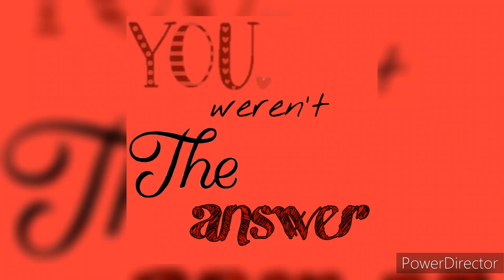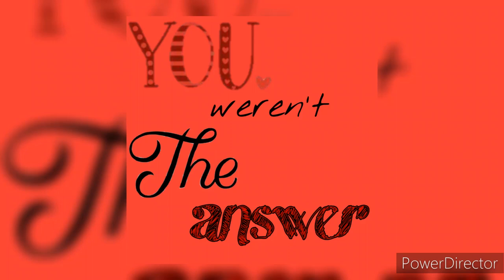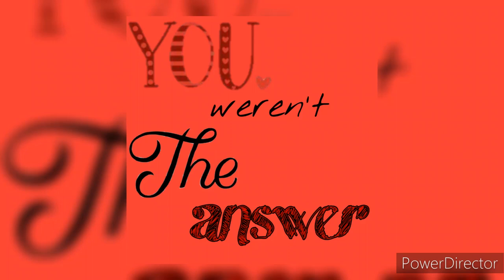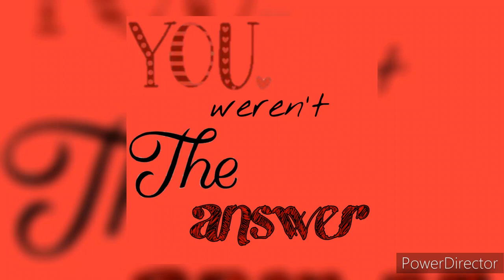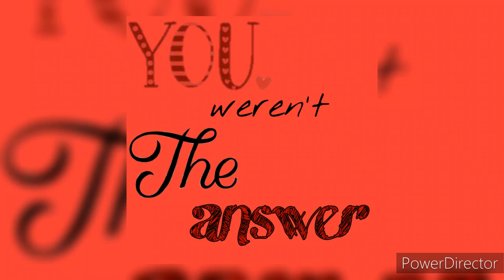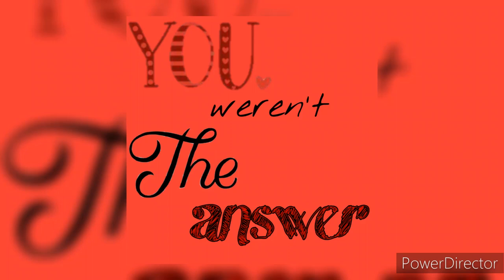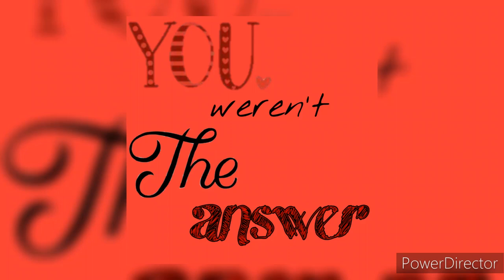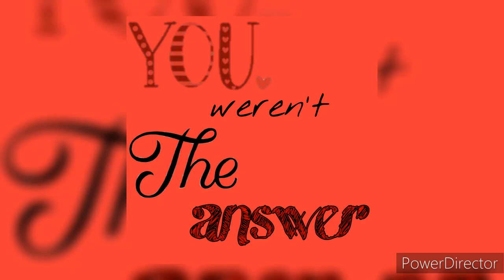You Weren't The Answer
Lyrics:

Verse 1

Standing
Staying Holding me back
It’s the sincerity that you lack
Because last I tracked
You played the game good and right
Until it became clear in sight
And the light was suddenly gone
And suddenly I was the one who had been wrong
Nothing you caught me up in was your fault
None of it was your fault so you said

Chorus

So get it out of my head
That’s what you invertedly said
Because it was yourself on the line
Who cares about the girl who kept dancing blind
Just so she could stay doing well
Well I guess you can just go to hell
And I’ll walk away and find myself my dancer
Because you weren’t the answer

Verse 2

I walked around with my head held high
Because why wouldn’t I?
Until I realized that everyone was laughing at me
Not with me
What the hell could this be?
I found out your true intentions
And you send me well wishes
But I know you aren’t wishing me good wishes
I can’t help what you tell the others
But I know you felt the way I saw it
Unless you’re a great actor
Like every man before you
But I guess I didn’t realize the answer is

Chorus

Bridge

I’ll be the bigger person and I’ll hope you’re doing well
There isn’t much more to tell
Except I hope to hell whatever you’re going through
You get through it
Because hurt people hurt people
So I hope it gets better
I hope you see better weather
But hurt people hurt people

Chorus